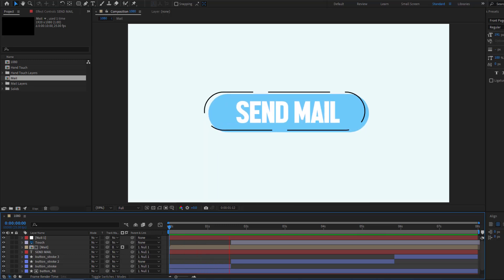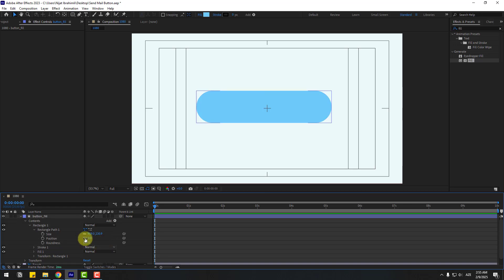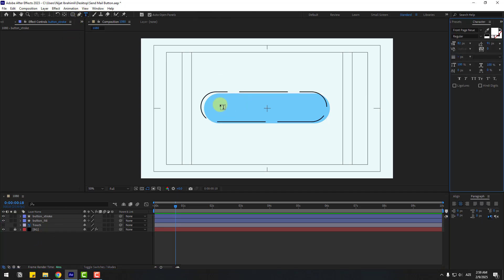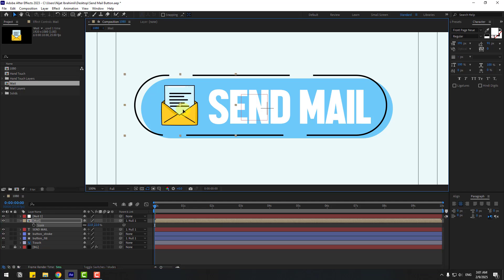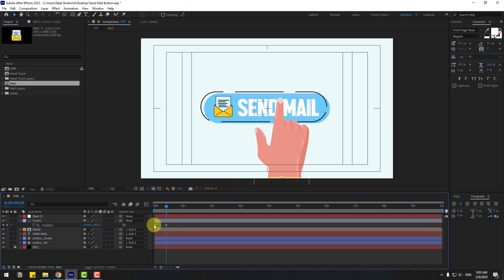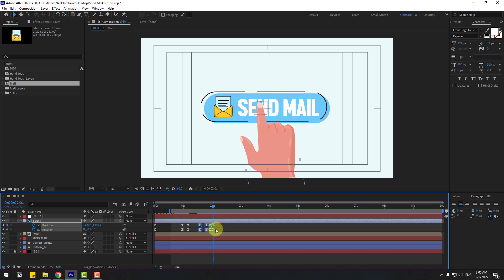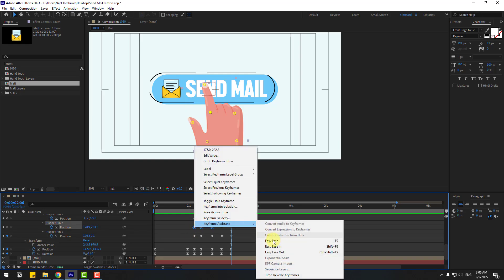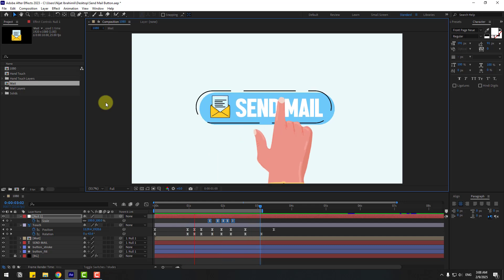Motion Graphics Send Button Animation in After Effects Tutorials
Hi guys, welcome to my new video tutorial. In this tutorial i will show how to 2d motion graphics explainer animation and send button character hand animation with using After Effects and puppet pin tool. Let's get started!